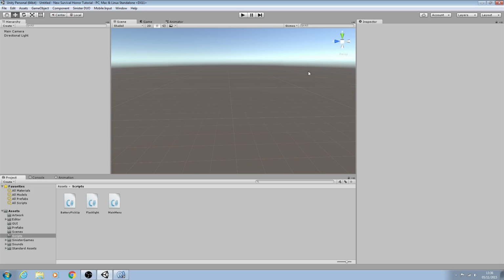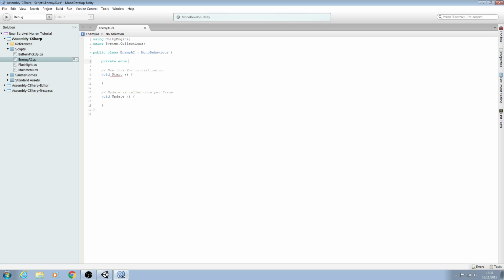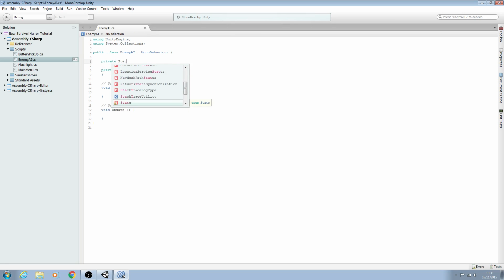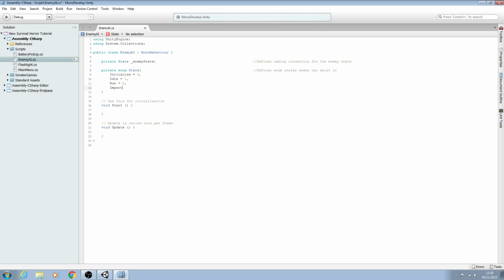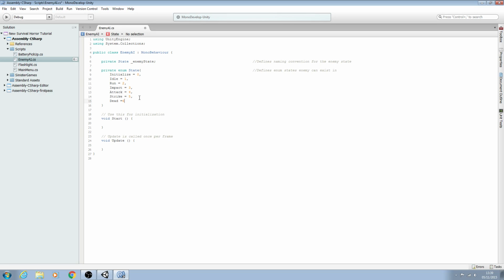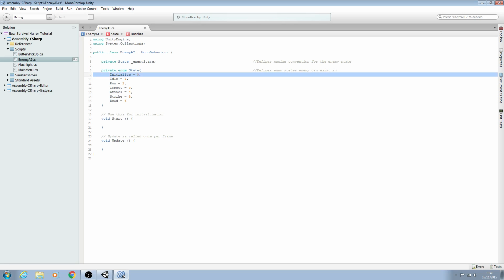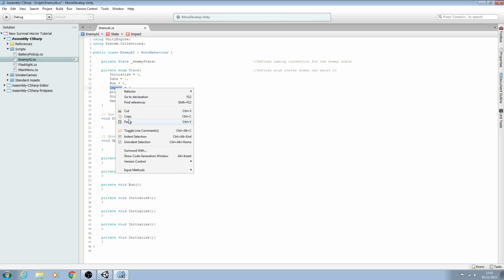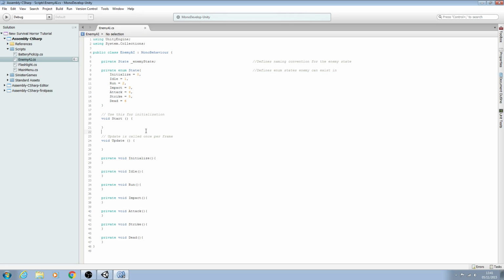Unity3D Survival Horror #22 EnemyAI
In this lesson we begin creation of our EnemyAI.